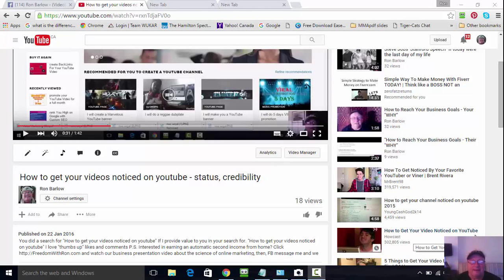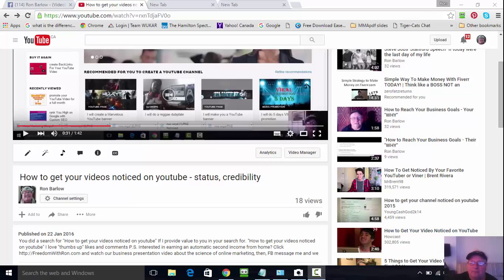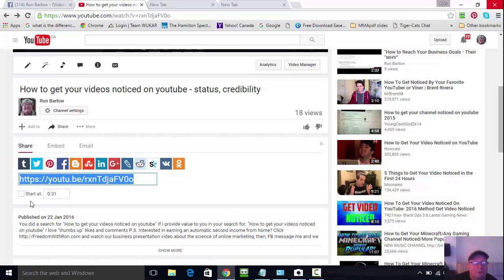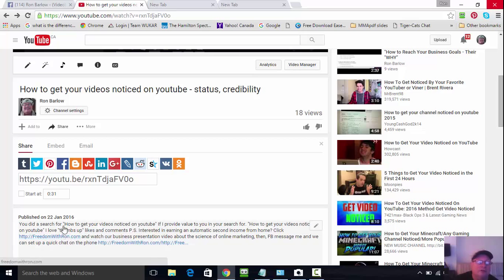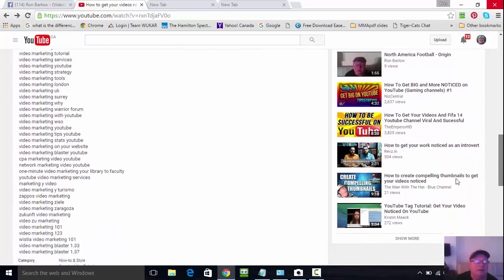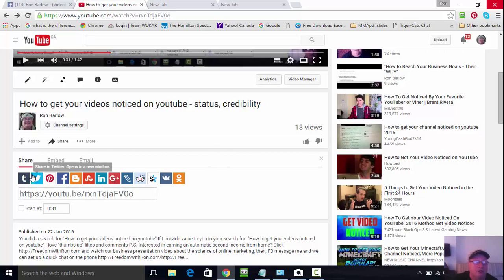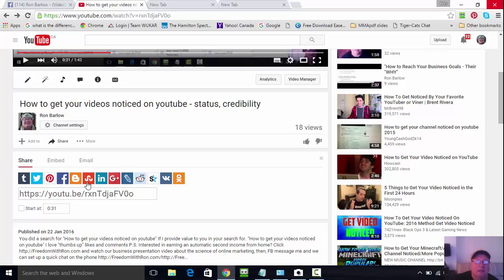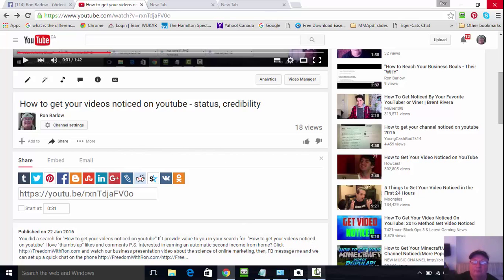How to get your videos noticed on youtube - for SEO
Question: Are you very happy with the lifestyle you have today? No? Your boss doesn't pay you enough, right?  You deserve better. Ever thought of doing a home business to back up your paycheck and become more financially secure? That makes sense to me, especially In today's precarious economy. Does it make sense to you? Hit more

This video  gives you full details of the 6 figure 6 month online business project
that has improved the lives of many people

Some say that doing this project was the best decision they have ever made.

This project is definitely a quick and painless way to earn income to improve your life

✔️ Make full-time income online following a 2-hour workday!

✔️ Work from anywhere in the world from your phone!

✔️ Have more freedom and time to spend doing the things you love!

✔️ Work less and have more!

✔️ Travel the world while making passive income!

✔️ Change many people's lives worldwide

    with a great deal less time and effort!

Get paid daily working 2 hours a day

from home bringing in $300, $600 $900

You've got 2 choices,  Choice #1

Take advantage of what I'm offering you

join now  and start imagining the

future gorgeous lifestyle  you'll have.

Choice #2: Keep your life the same.

Tigertown Ron

a.k.a. Ron Barlow

BONUS GIFT to help you
develop a success mindset.

Listen to a daily reading
which will enrich your soul
and empower you on your
successful journey forward.

How to get your videos noticed on youtube and google

https//youtu.be/06E9oLFHH3Q
https//youtu.be/06E9oLFHH3Q
https//youtu.be/06E9oLFHH3Q

5 Advanced YouTube SEO Tactics to Drive More Traffic to Your Videos ... › Video
Apr 18, 2014 - YouTube is a very crowded place, so how do you get people to watch YOUR video instead of the millions of others? With video SEO. Here's how to leverage the.

YouTube SEO: How to Get Your Videos Ranking High - Wix.com
18, 2017 - What good is having a YouTube channel if your videos aren't ranking? Get the best tips in order to boost your SEO on the second largest search engine.

How We Rank YouTube Videos in Google, Search & "Up Next" [SEO]
› Blog Right click on the file and select “Get Info”. Add some tags to your video that are related to the content. Under “Name & Extension”, name the file after your #1 an #2 keywords. For example: How to Rank YouTube Videos – Ranking Videos in Google. Throw in a brief description of your video in the comments field. video-seo- ...

video marketing blaster 1.33
video marketing blaster 1.37